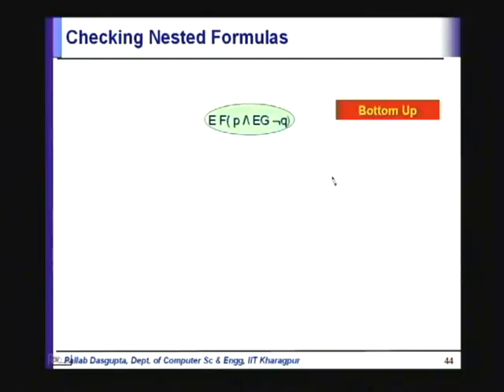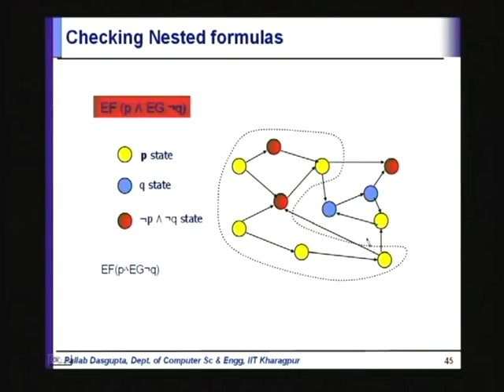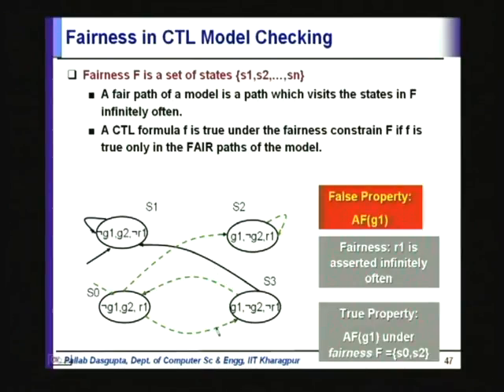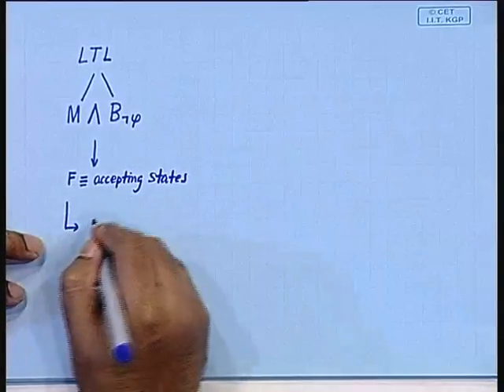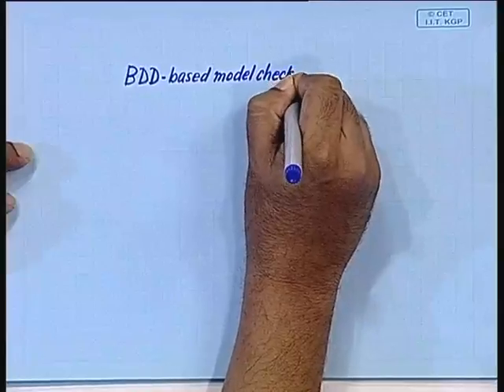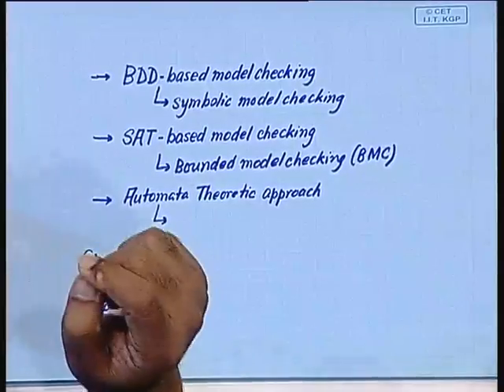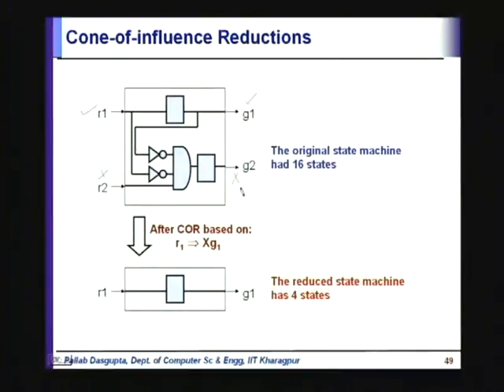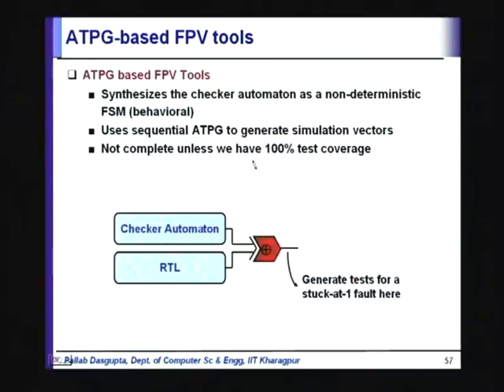Verification (Prof. Pallab Dasgupta) Lec 23